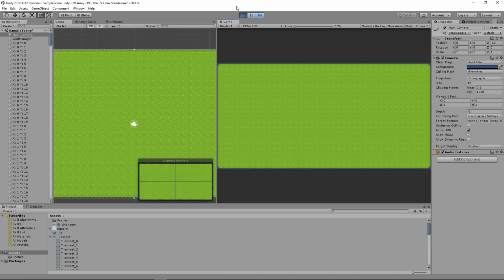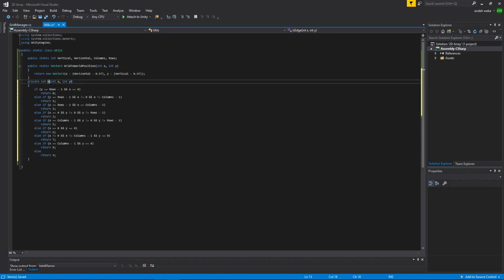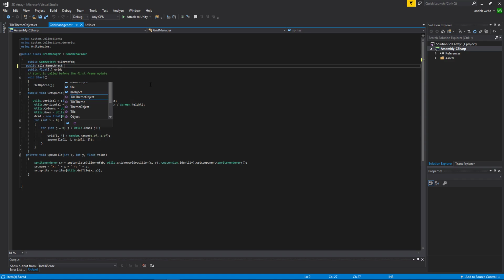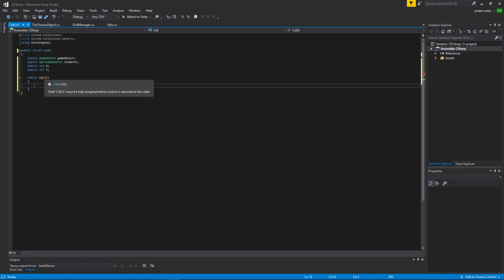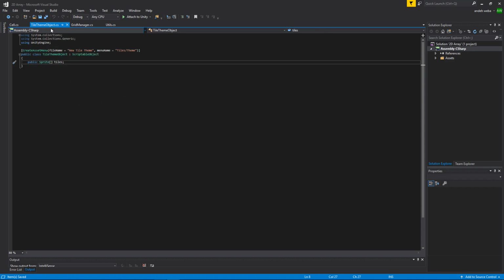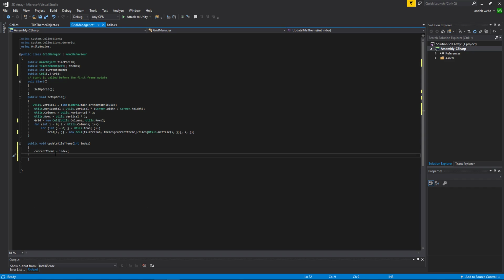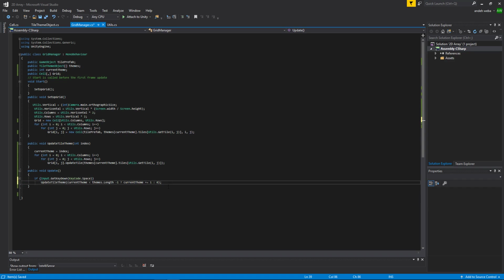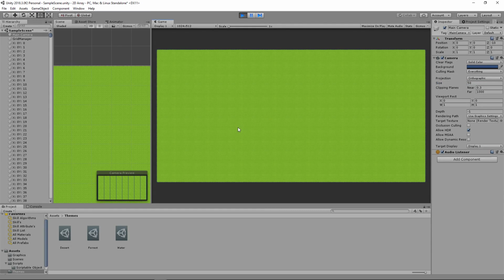Unity2D - Tile Themes with Scriptable Objects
In this video we will be using Unity3D's scriptable objects to set up groups of tiles into themes so we can load in different style worlds without having to manually swap the sprites out